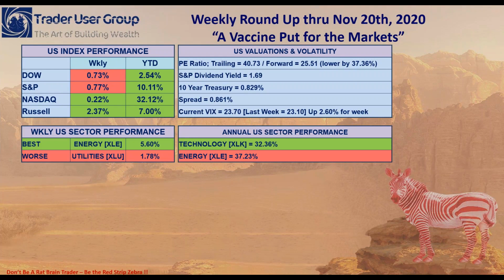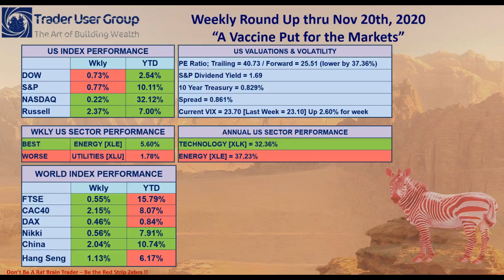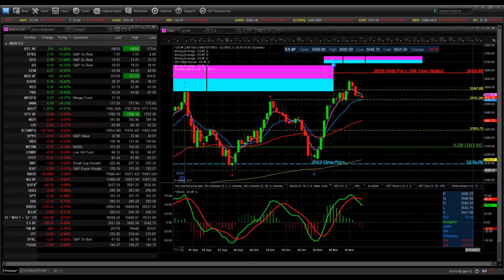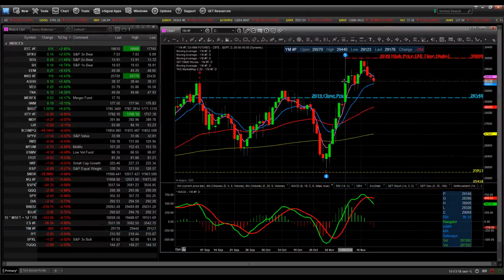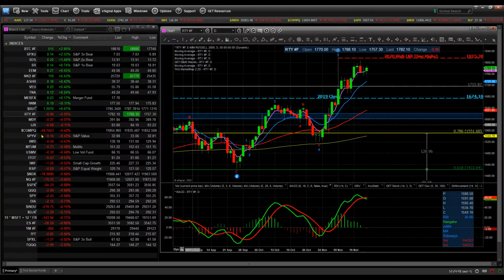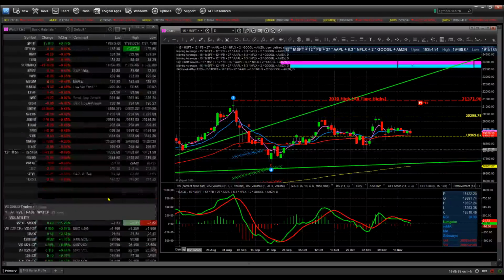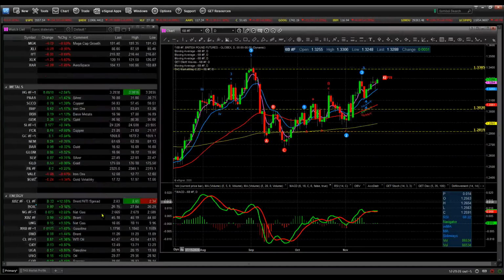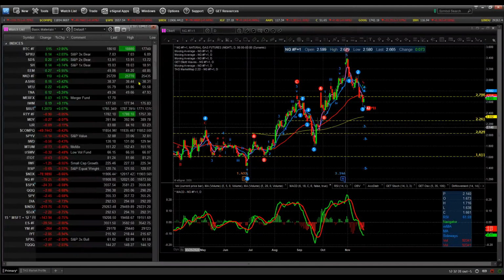WKLY ROUND UP Thru Nov 20th 2020; A Vaccine Put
Hey Folks, we have a big holiday in the US coming up this coming week with Thanksgiving on Thursday and markets closed and only open a half day on Friday.  Naturally volume will be very light as the official Black Friday shopping day kicks off...and with COVID making another comeback some Government Officials are appearing to overstep their boundaries even telling folks how many people they can have over for the traditional Thanksgiving meal. Either way, the financial markets are near all time highs and appears to march to the beat of its own drummer.  Get our take below in this week’s Round-Up.

WEEKLY SOUND BITES;

• The major indexes ended mixed, as good news on the coronavirus vaccine was offset by worries about the worsening of the pandemic in most parts of the country. The DOW, the S&P MidCap, and the small-cap Russell 2000 Index all reached new intraday highs in the first part of the week before giving up their gains. Energy shares outperformed as oil prices rose on hopes for an end to the pandemic in 2021, as well as signals that OPEC and other major oil exporters would delay a global production increase planned for January. Health care and utilities shares lagged. Portfolio Managers are the most overweight Equities (more bullish) since Jan 2018 and cut cash holdings to their lowest levels since April of this year...The spread between the Bulls & Bears exceeded 40% showing an extreme level of exuberance...and the ratio of insider sales to purchases exceeded 58:1 which is also consistent with interim market peaks..
• Further evidence emerged during the week that the pandemic and its drag on the economy would get worse before the vaccines would become widely available, however. New local shutdowns and restrictions were announced across the country as case counts rose and hospital systems grew more stressed. Sentiment seemed to take a particular blow from news Wednesday that the New York City public school system, the nation’s largest, would be switching to remote learning. It also appeared unlikely that substantial federal fiscal aid would help offset the impact of the surge in the virus, as it had in the spring. The chances for a bipartisan agreement on a new stimulus package appeared to remain slim...
• The week’s economic data arguably provided evidence for the Fed’s continued caution. Weekly jobless claims rose for the first time in over a month, from 711,000 to 742,000. Continuing claims through state insurance programs continued to fall, from 6.8 million to 6.4 million, although the drop was mostly offset by rising claims through a federal program providing extended benefits, from around 4.1 million to 4.4 million. Retail sales excluding autos in October missed expectations and grew at the slowest pace (0.2%) since April. Industrial production rose a bit more than expected in October, but regional manufacturing gauges indicated slowing expansion.
• The mixed economic outlook and growing coronavirus concerns pushed the yield on the benchmark 10-year Treasury note to its lowest level in two weeks. (Bond prices and yields move in opposite directions.) The broad municipal bond market delivered solid gains through most of the week and extended its outperformance versus Treasuries for the month-to-date period.

Enjoy this week’s Market Round-Up;

Don’t Be A Rat Brain Trader – Be the Red Stripe Zebra !!
Trade Smart !

hpb